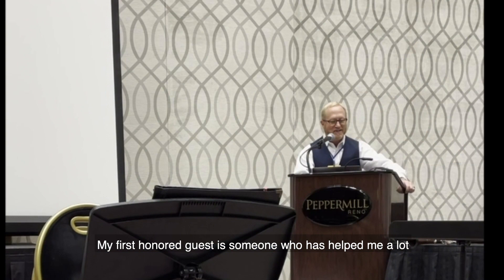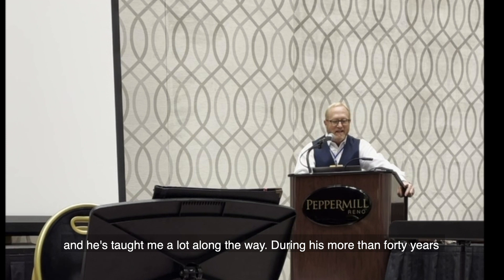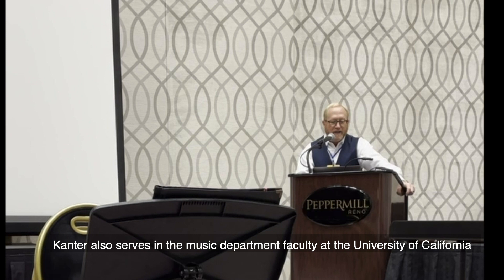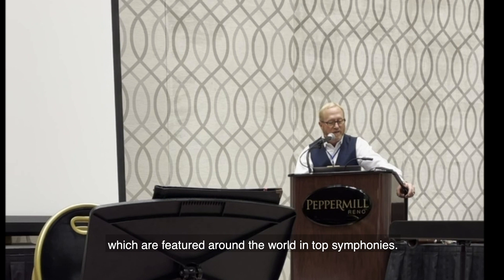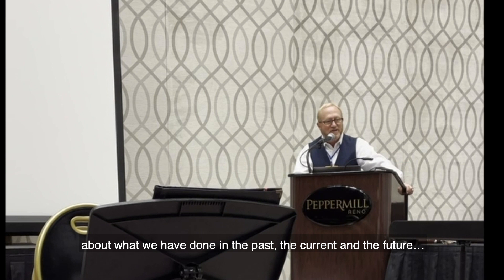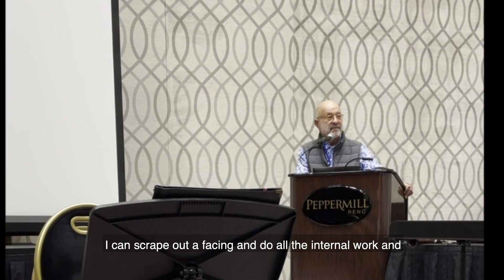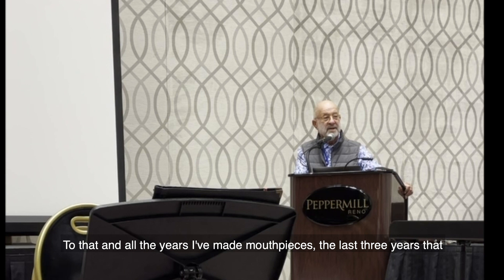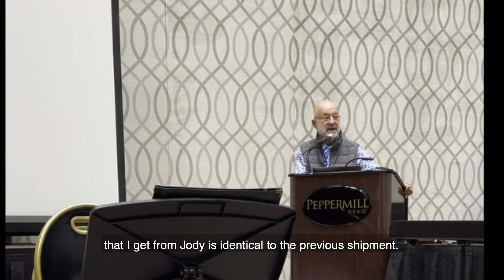James Kanter on Chedeville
James Kanter is a world-renowned clarinetist and mouthpiece maker based in California. During his more than 40 years as a clarinetist in Los Angeles, Kanter has performed in nearly 1,500 motion picture scores and hundreds of TV shows. Kanter served on the music department faculties of University of California, both the Santa Barbara and Irvine campuses, and California State University Northridge. He performed as principal clarinetist with the Hollywood Bowl Orchestra, the Pacific Symphony Orchestra, and the Joffrey Ballet Orchestra.

Kanter continues to handcraft “James Kanter” clarinet mouthpieces using Chedeville Blanks. Here is a speech Kanter gave at ClarinetFest 2022 about his experience with Jody Espina and Chedeville.